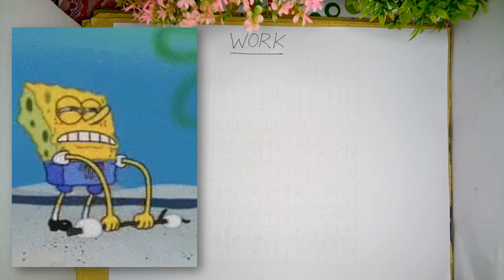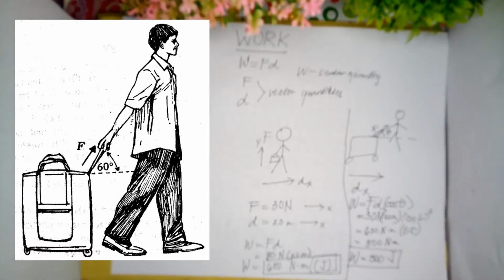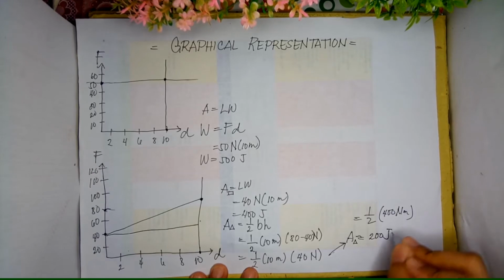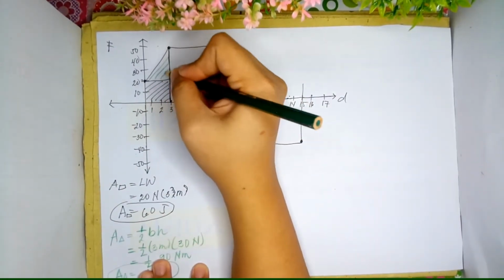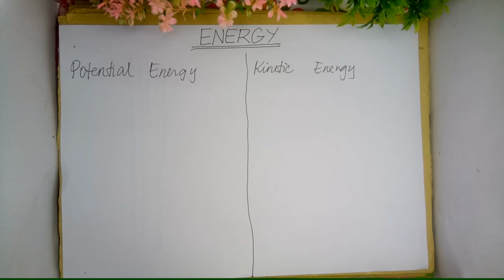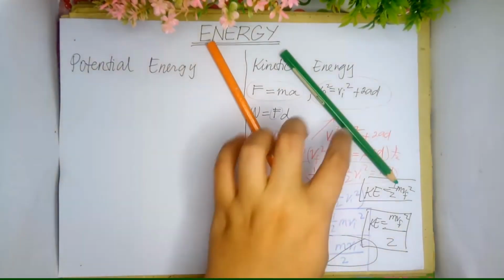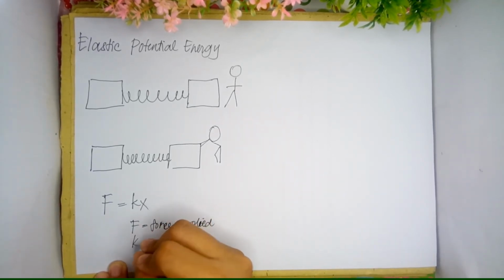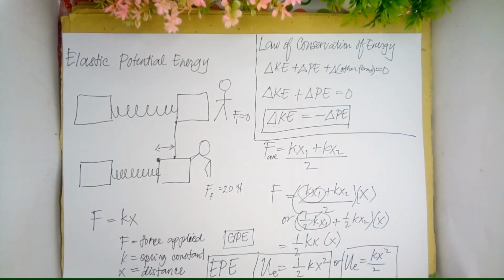Work and Energy: Video Lesson for STEM 12 SY20-21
This video is for the students of Morong National High School - Senior High School students under the Science, Technology, Engineering and Mathematics (STEM) strand.. This is a video lesson of the Learning Activity Sheet provided to them for Week 6 in General Physics 1.